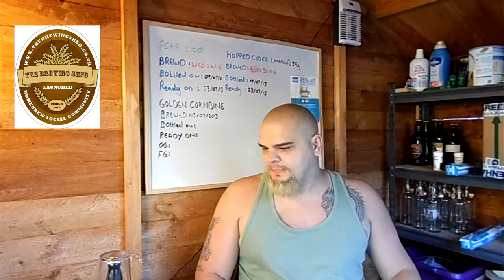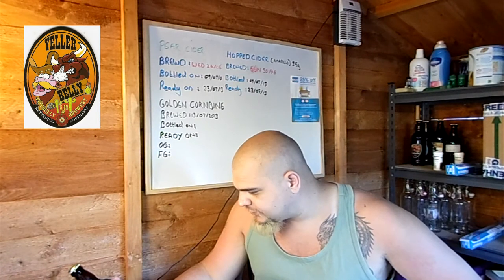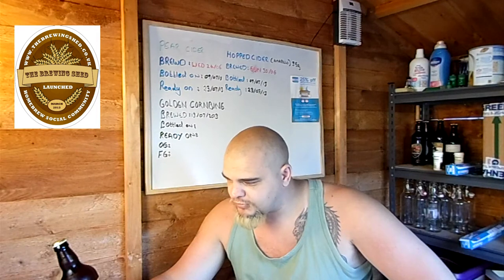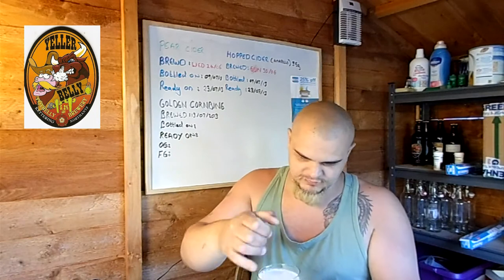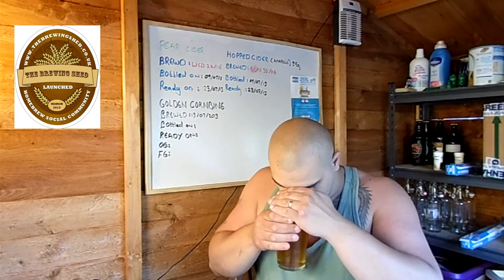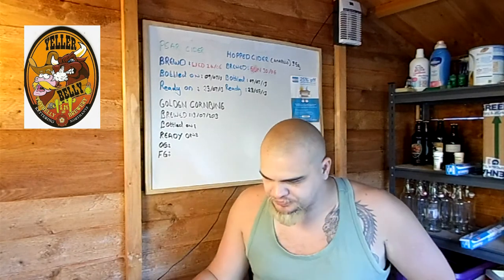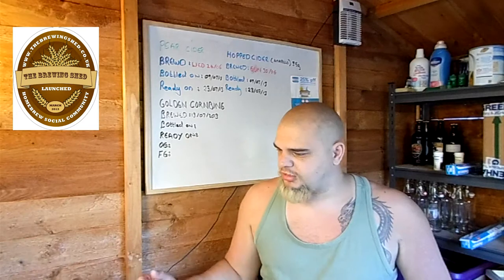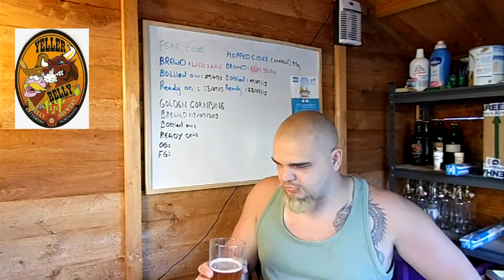Yeller Belly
My last tast test for the Potbelly brewery in Kettering.